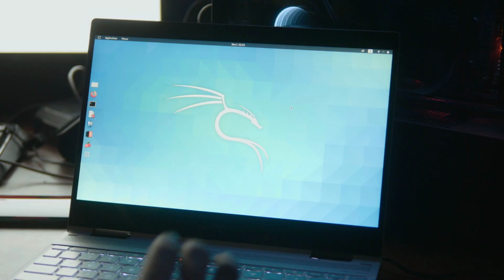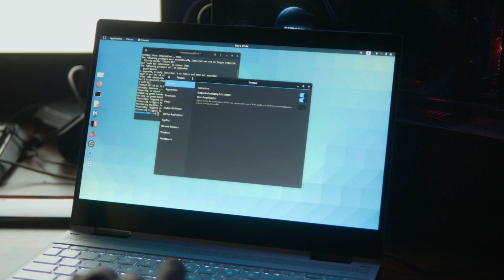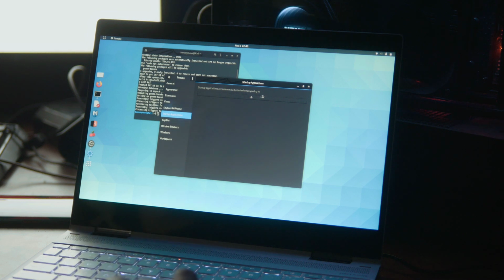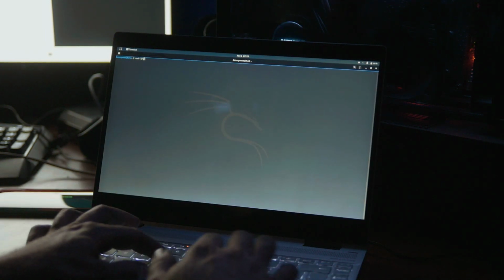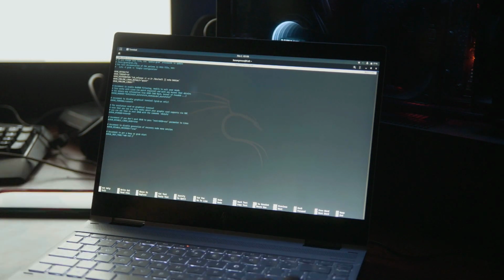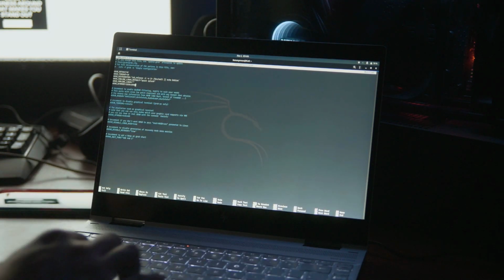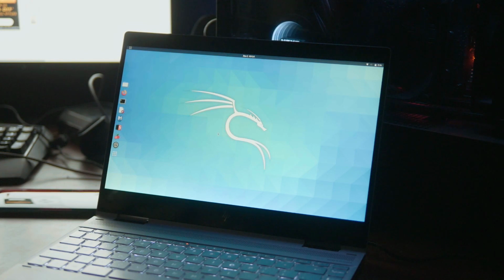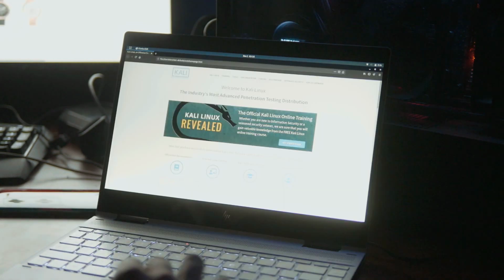Kali Linux Tweaks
Easter Egg Hunt:
Jason Billingham

Just a few small tweaks I do to optimize the environment for Kali Linux, nothing too in depth, small boot time increase, some eye candy here and there, mild minimalist layout.